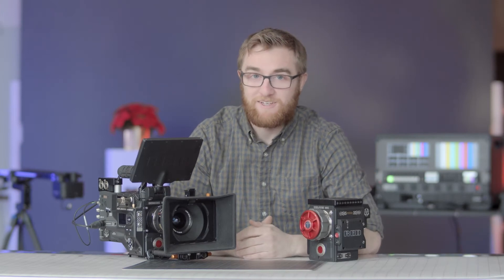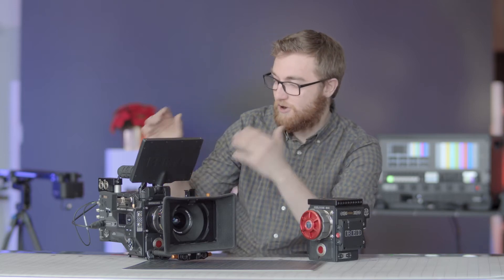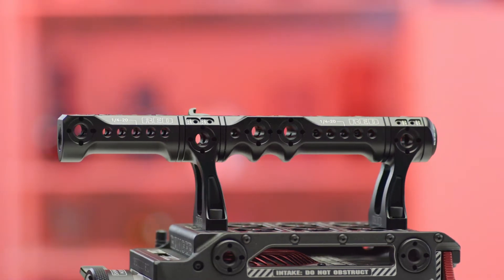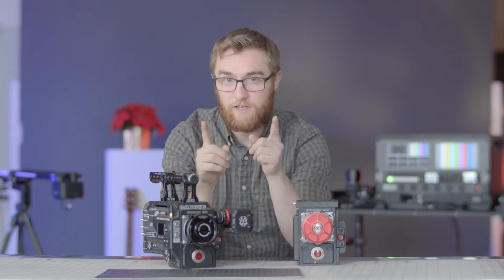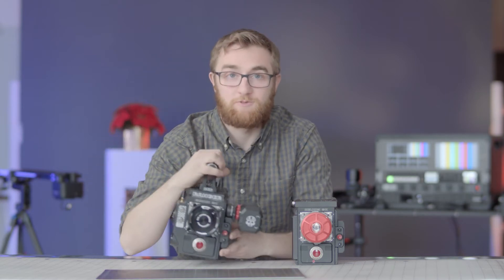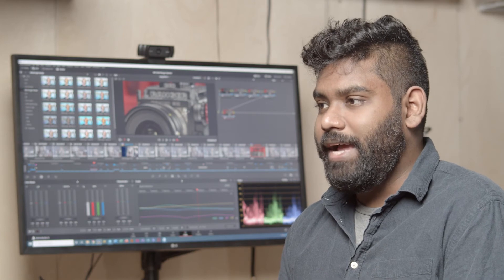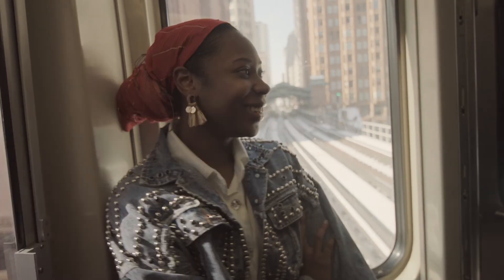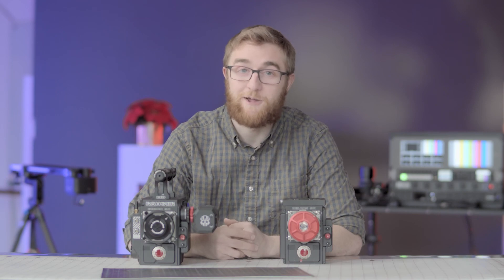RED GOES BACK TO BASICS: Red Ranger Gemini 5K Review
•In this episode of “Big Camera Showdown”, we’re taking a look at RED’s first unibody camera in years, the Ranger.

SPECS:

RED GEMINI SENSOR:
5K Resolution
16.5+ stops of dynamic range
96 fps at 5K REDCODE 8:1
120 fps at 4K REDCODE 6:1

RED RANGER BODY:
Aluminum Alloy Construction
External Power through VMount or Gold Mount
Beyond the Specs: Rhino Arc II

AUDIO:
Integrated dual channel digital stereo microphones,
uncompressed, 24-bit 48 kHz
Integrated dual channel 5-pin XLR
with preamplifiers, uncompressed, 24-bit 48 kHz

Remote Control:
External RCP  WiFi antenna with SMA connector
Ethernet
RS232
GPI Trigger

I/O:
1 x 5-Pin LEMO Timecode Input/Output
1 x BNC Genlock Input
1 x RED Cable-Free Monitor Connection Monitor Output
1 x 9-Pin GIG-E 1000BASE-T Data, Control Input/output

Interested in working together? Want us to check out a certain product?